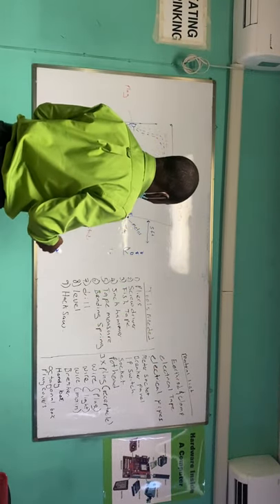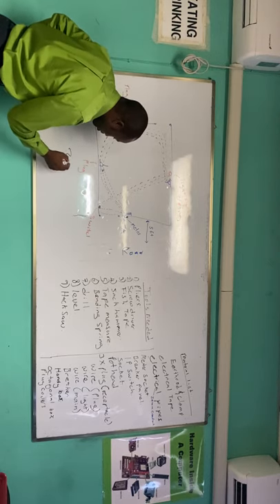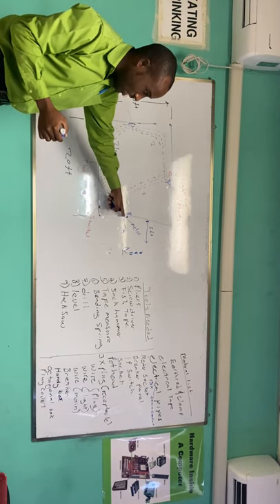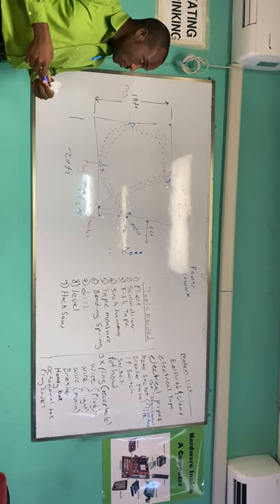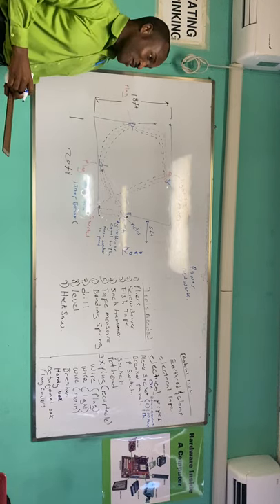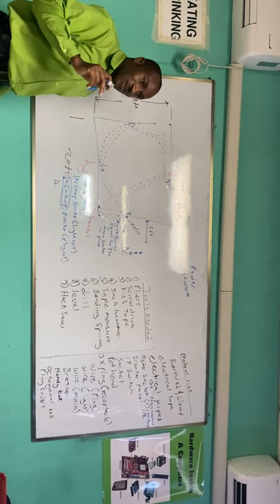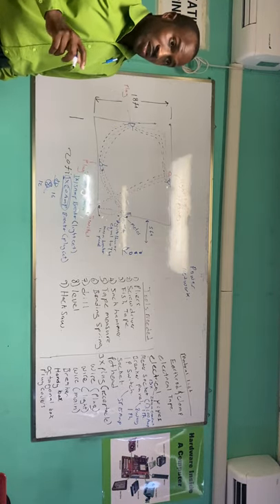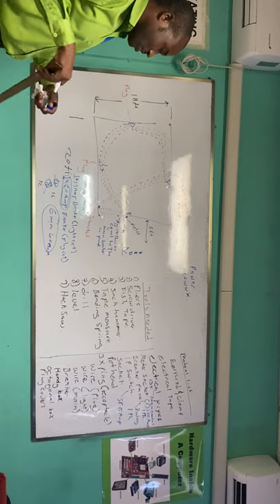Tools and material list for basic electrical installation.